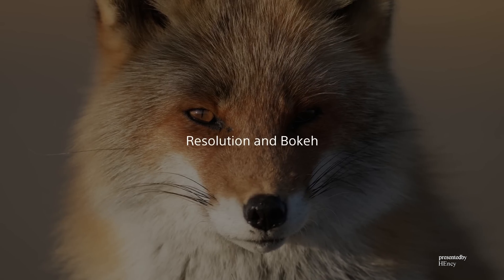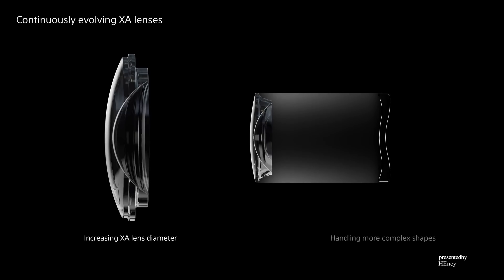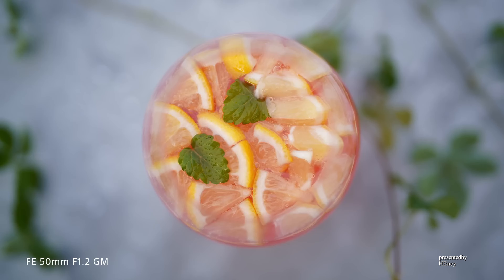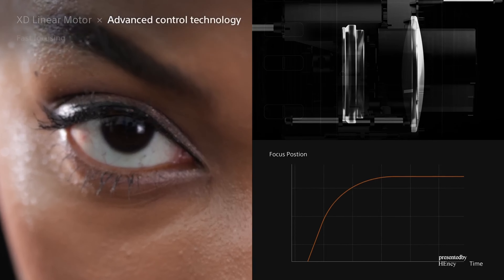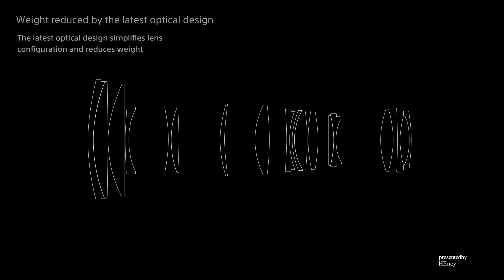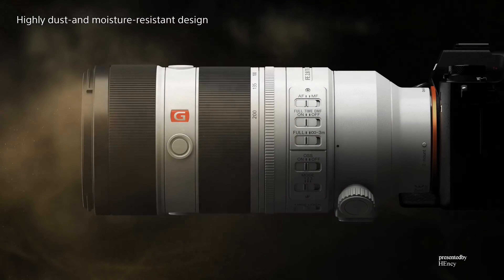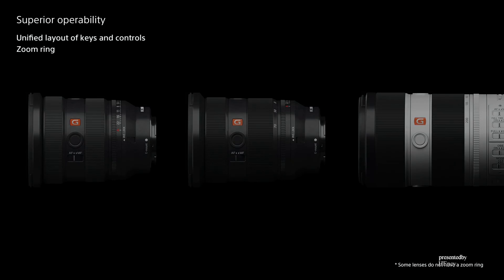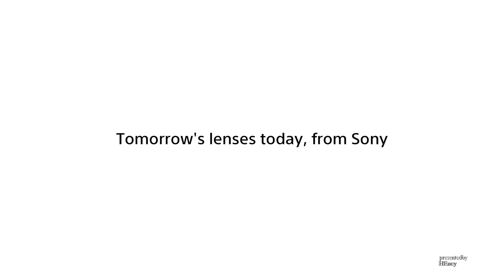Sony | G Master Technology | G Master Sample Movie!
Tomorrow’s lenses today, from Sony
Movie of sample images and movies taken by G Master.
Stunning resolution and bokeh. The master of expression never ceases to evolve.
Unrivalled expression.
Resolution and bokeh that unlock your creativity and draw people in.
Moments of inspiration.
Fast, accurate focus control that captures motion and emotion.
Take on the challenge.
Exceptional manoeuvrability drives you to follow your curiosity.
New creative possibilities at your fingertips.
Superior features and form provide seamless operation.
The potential of imagery.
Together, we’re pursuing a new era of visual expression.
Continue your journey with the ultimate lenses for creators, G Master.
The future of imagery is in your hands.
Video edited by HEncy,Music was chosen by HEncy